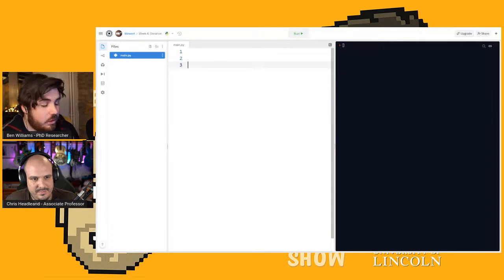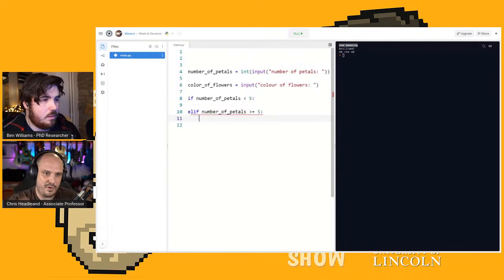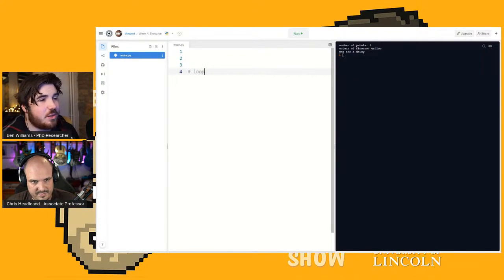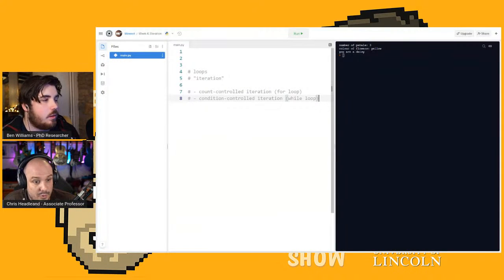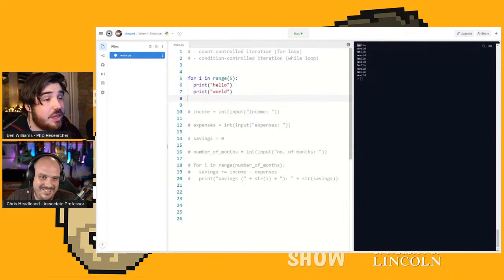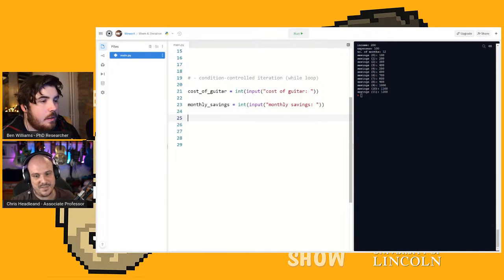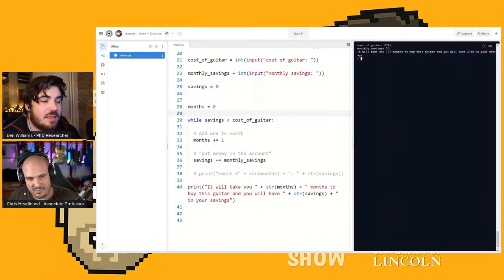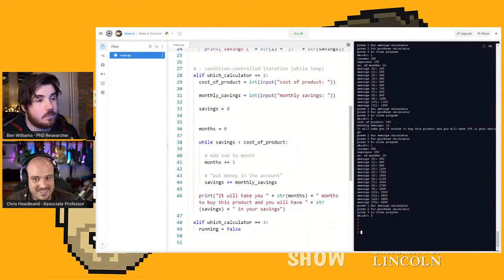Ben and Chris Show / Episode 4 / Getting Loopy!